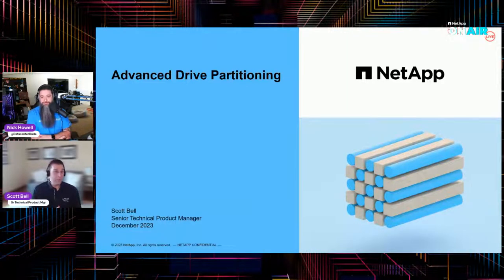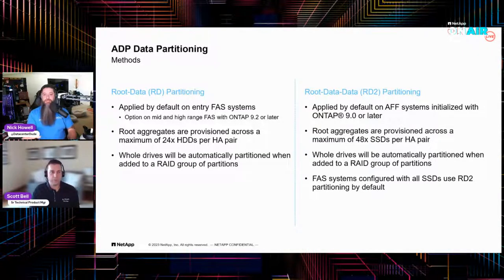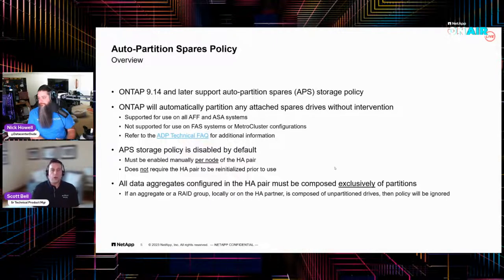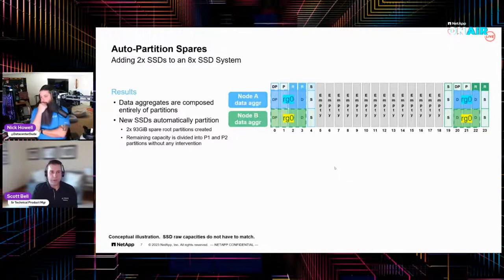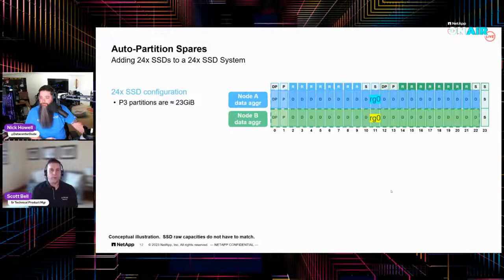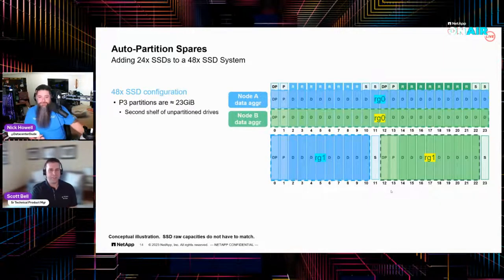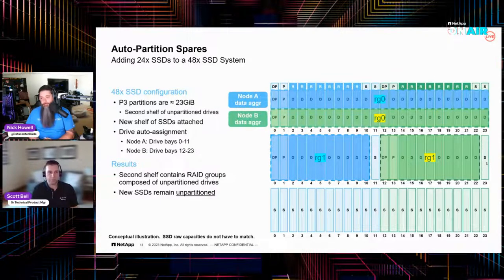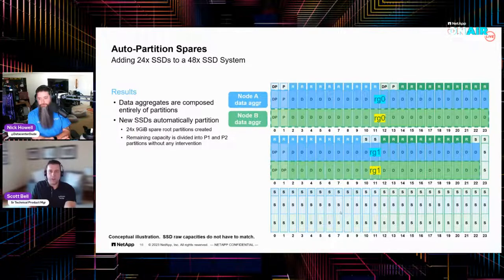Auto-Partition Spares in ONTAP 9.14 | NetApp ONAIR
Following the previous episode's deep dive into ONTAP 9.14, Scott Bell returns to the show to dive deeper into a new and powerful feature in ONTAP 9.14 that will simplify expansion of your ONTAP systems, known as Auto-Partition Spares.

4:13 - Promo
5:04 - Intro
6:42 - Scott joins

► Guests ►►► Scott Bell, Snr Tech Prod Mgr, Platforms
💬 Social Media 💬
► DatacenterDude YouTube ►►►    / @datacntrdude
► DatacenterDude TikTok ►►►   / datacenterdude
► Nick Howell Twitter ►►►   / datacenterdude